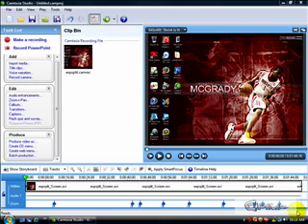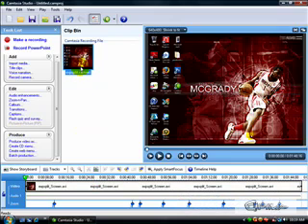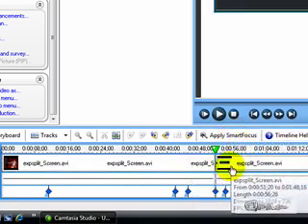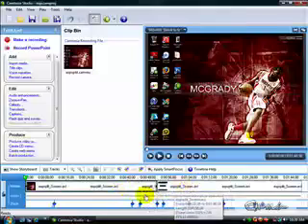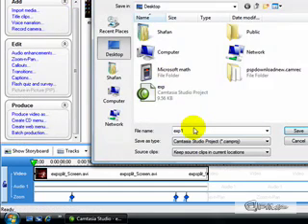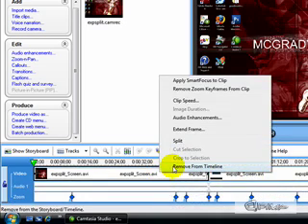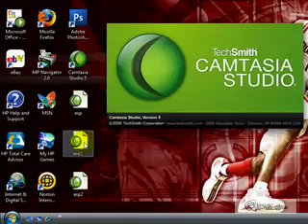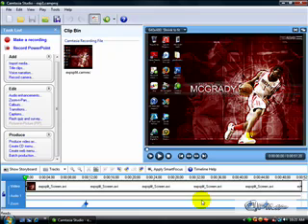how to split video in 2 part in camtasia studio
how to make video in two part in camtasia